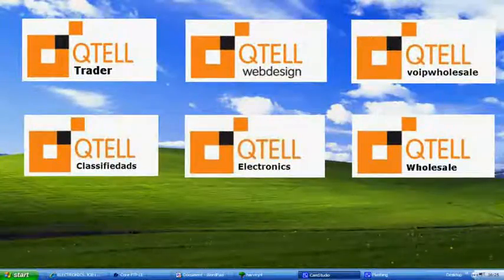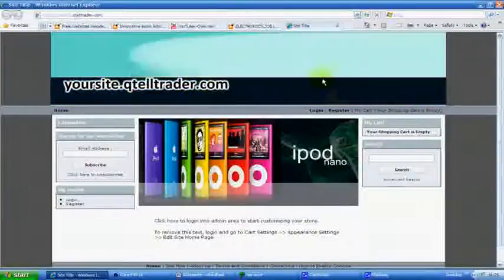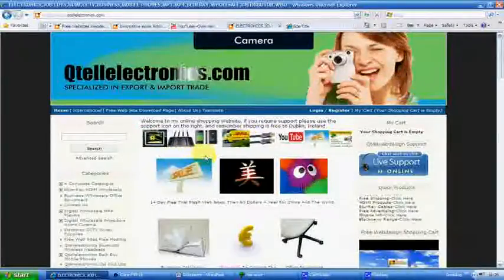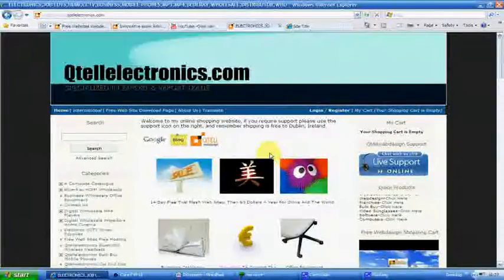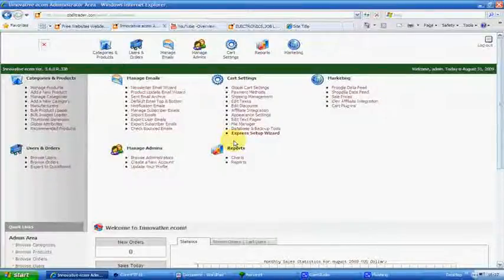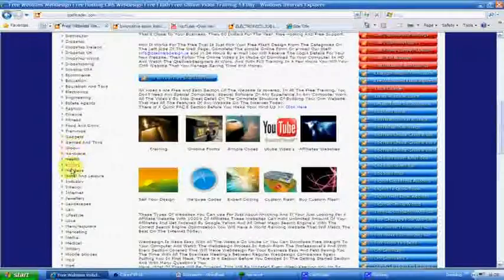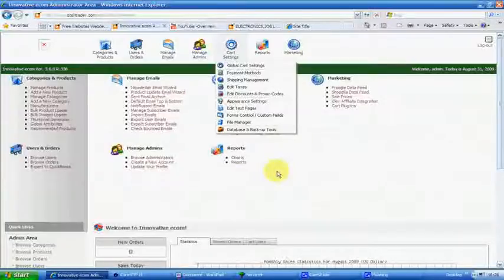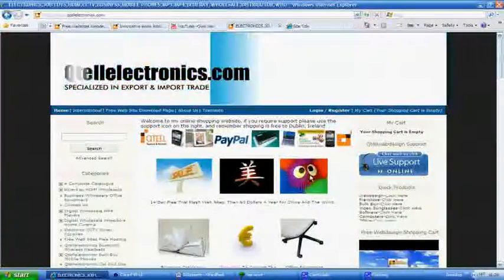Presentation Video amazon e-bay resellers webdesign websites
Webdesign has now gone very cheap and for people or any business who sell on e-bay amazon or just online selling this is your chance to have a website with flash and 14 day free trial, then 60 dollars for the year unlimited for products unlimited text and images all built in seo that you input, these web site rank very high in google yahoo msn and all other search engines and for that price you get a full cms webdesign website thats easy to use and all the video training online or download to your computer in HD.

looking for a business or home personal web site with flash, 14 day free trial for this type of web site can be used fo just about anything and ranks very high in Gooole yahoo bing and other major search engines, with video trainning you could end up with a web

Can be used for dropshipping business shopping blog affiliates complete, full online video trainning for this web site and with a 14 free trail, no special computer trainning involved all you need to do is switch the computer on and watch michael kinsella work for you and just copy and learn.

Qtellwholesale Limited is 100% Irish